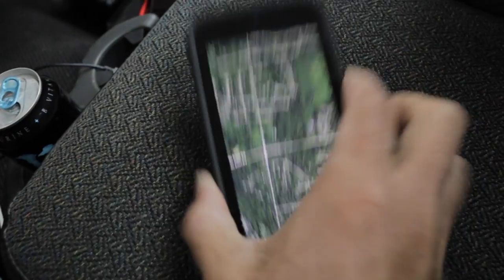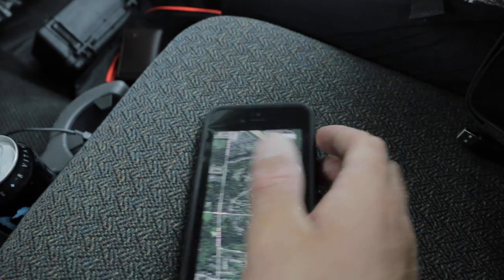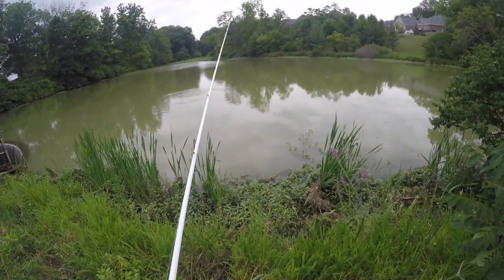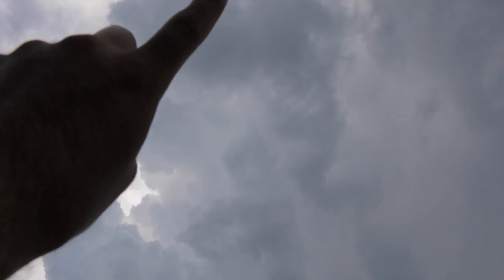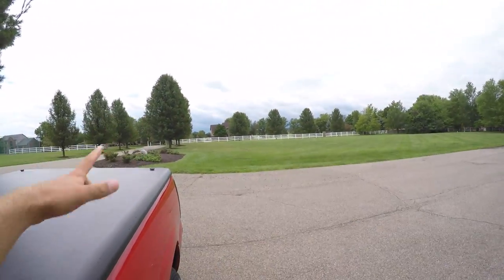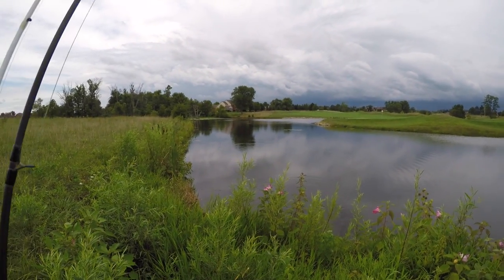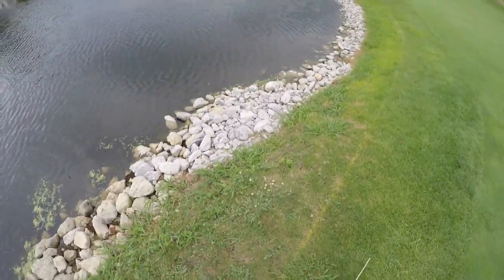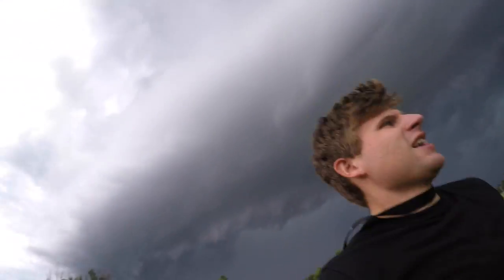How I Go Pond Hopping? (Summer Storms)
WATCH IN HD! Little taste of what it is like to go pond hopping with me. Had a lot of summer storms rolling though today but still found a good pond that I would like to go back and fish again. Hope you enjoy and learn something.

(Camera Gear)

( Social Media )

Periscope-Bigbassmaster1